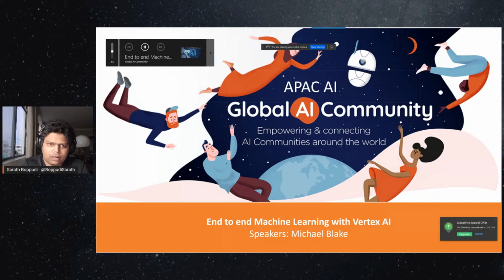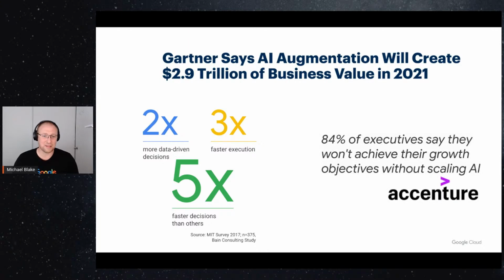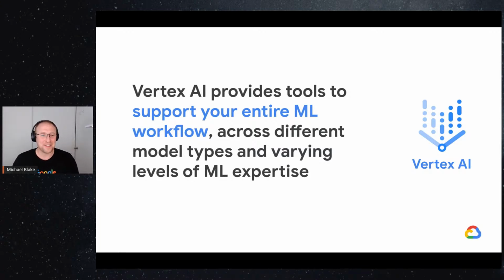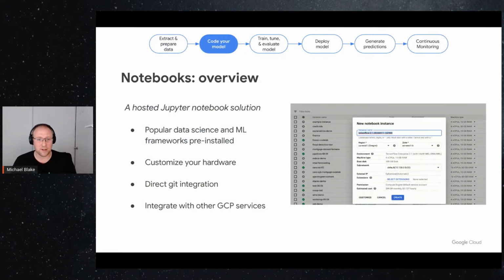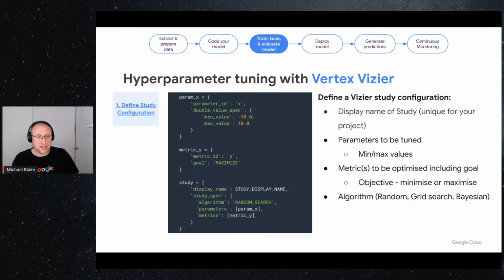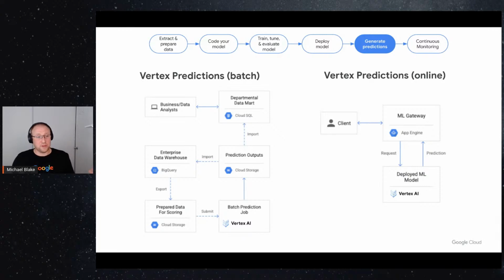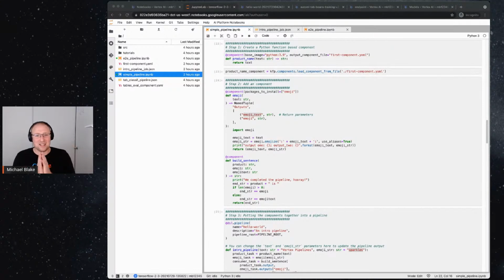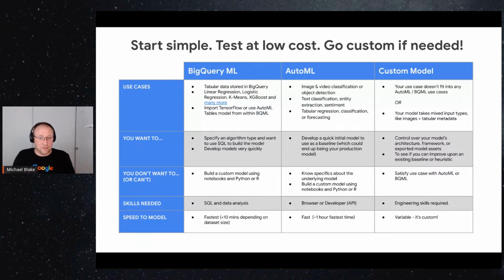End to end Machine Learning with Vertex AI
In this session, we'll showcase Google Cloud's new unified AI platform: Vertex AI. Attendees will learn how to build and deploy ML models faster, and at scale, by using the ML tools that power Google.